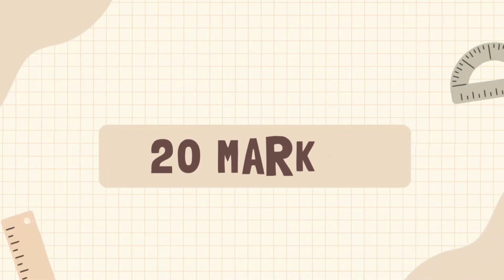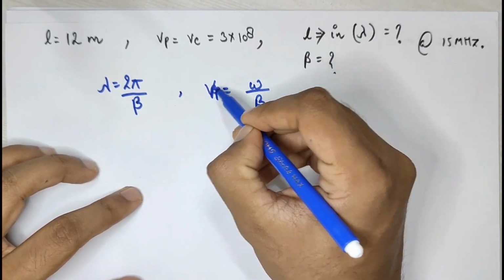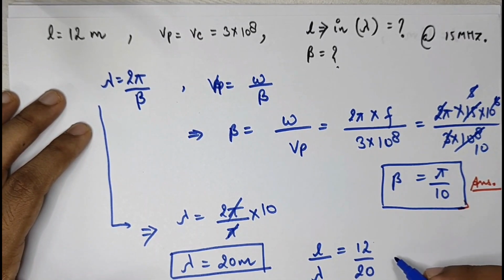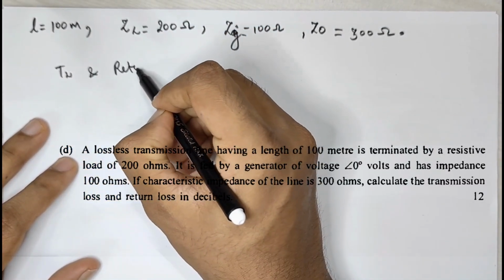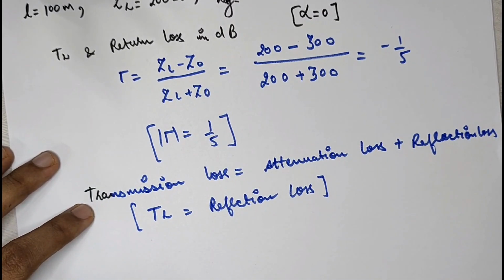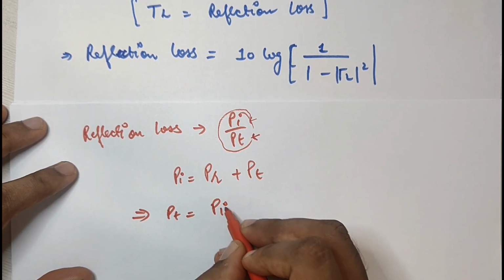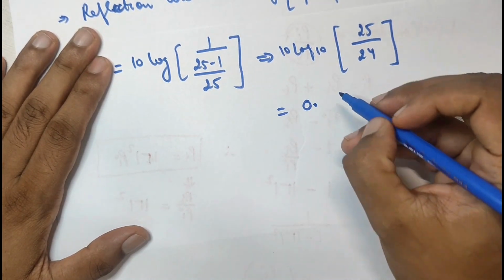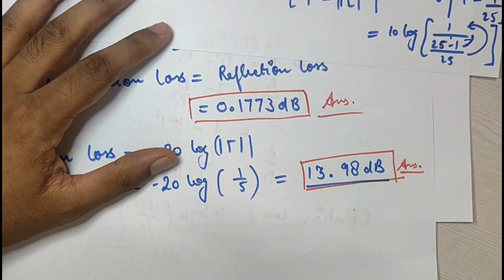UPSC CSE Mains PyQs EE Optional: Transmission Lines (2013 & 2012) Part 5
In Part 5 of our EM FIELD  Theory PYQs series, we have solved the 2013 UPSC Electrical Engineering Mains question on Transmission Lines. This 10-marks problem is crucial for length in wavelength and phase constant and 10 marker questions of cse 2012, numerical on transmission loss Paper 1.

🚀 What's Inside:

2012 Question: Transmission loss and return loss

2013 Question: Numerical on Transmission line length in wavelength and phase constant

🕒 Timestamps:
0:00 - Intro & problem setup
0:28 - UPSC 2013 Question
4:45 - UPSC 2015 Question
20:27 Key Insights of Questions.
12:12 - Future prospects of the Series

It's recommended that you have questions paper downloaded from UPSC site or material you refer as I give details of the question, so both of us can solve the very question together. You can drop your query anytime in the comments.

📚 Join the Series:
I'm uploading solved PYQs every week to help you master the Electrical Optional syllabus.